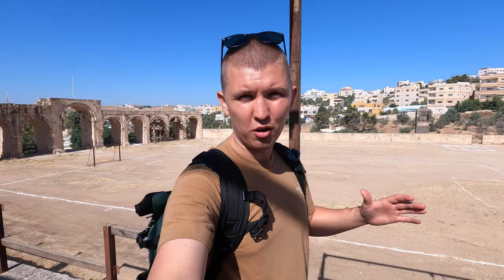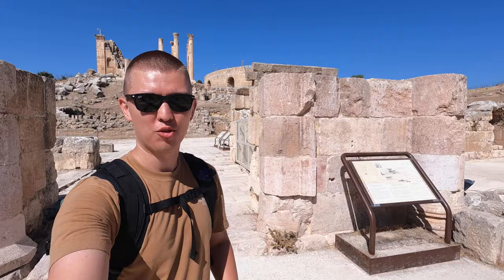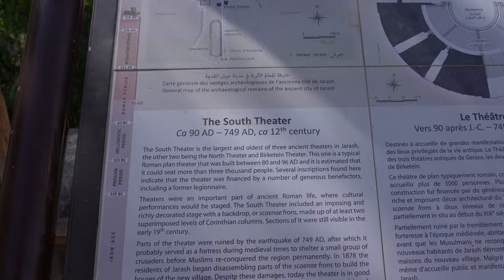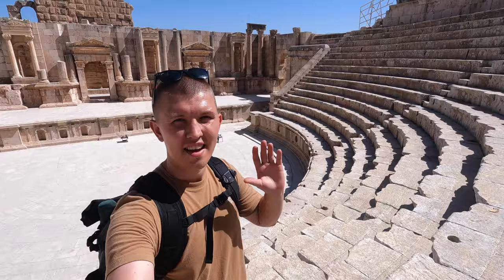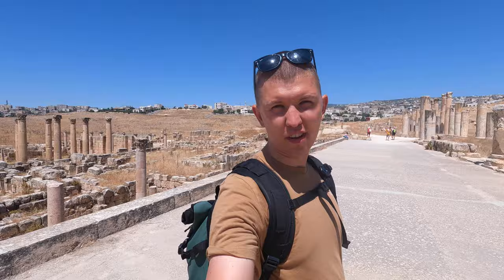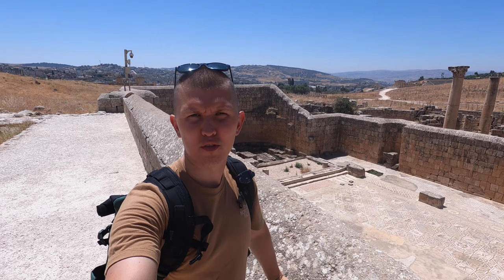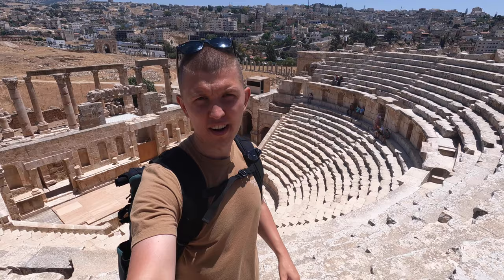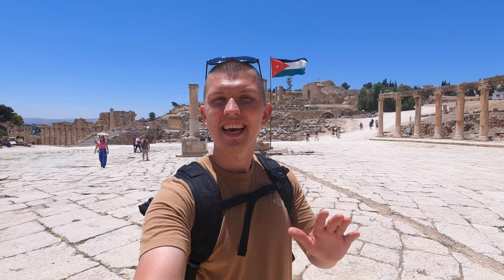Jerash, Jordan 🇯🇴 : Best Preserved Roman Ruins in the ENTIRE World!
Located an hour outside of Jordan's Capital of Amman lies the city of Jerash - home to the best preserved Roman Ruins outside of Italy! Today I am here to explore and learn about the history of this UNESCO World Heritage Site.

The site is home to beautiful temples, a victory arch, and a street lined with columns and homes which provides insight into what life was like many years ago. Much of what you see, however, is a reconstruction as the city was hit with a devastating earthquake which toppled most of the structures to the ground.

Even today, this place evokes so much emotion. Jerash shows us how advanced the Romans were and teaches us the history of that era. Join me today as I take you to explore the many temples, amphitheaters and more!